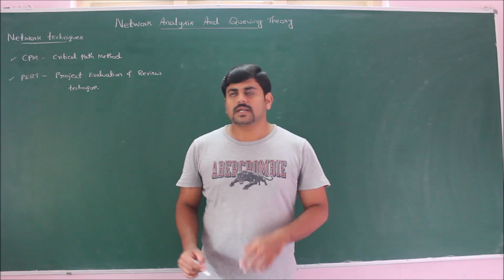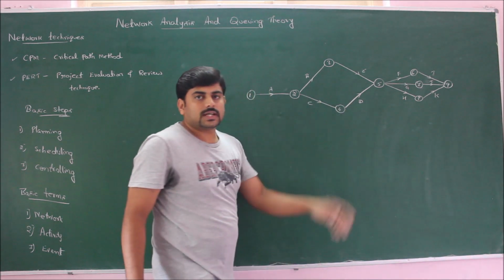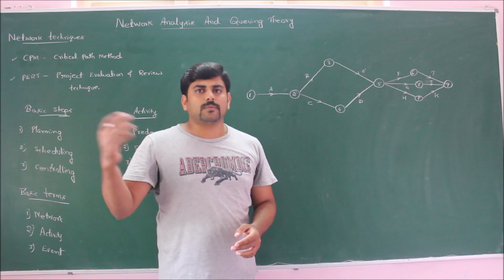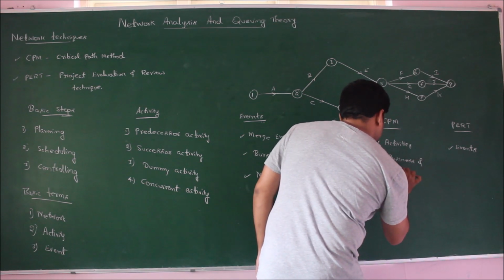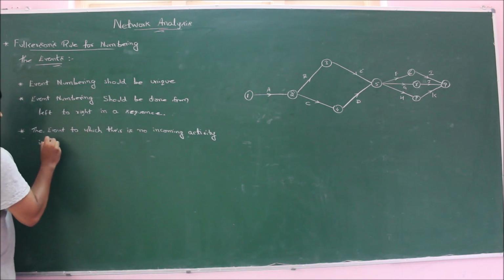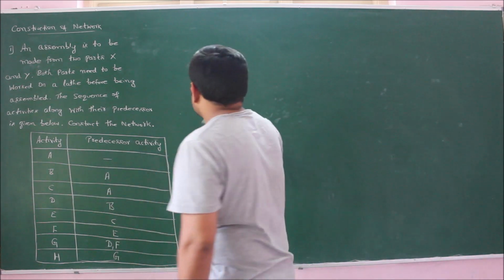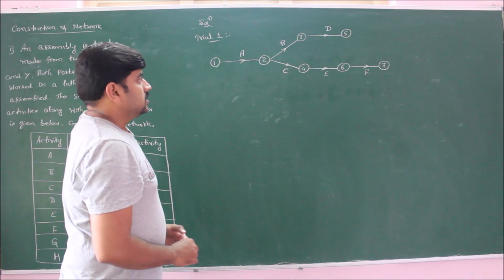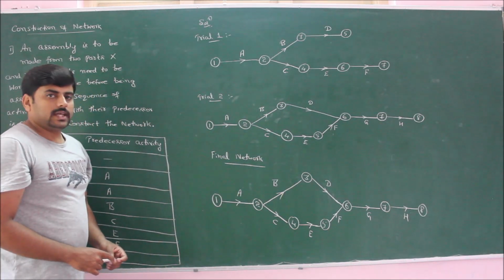31 - Introduction to network analysis ( PERT and CPM ) - Module 4 - OR by GURUDATT.H.M.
In this lecture, the introductory concepts of network analysis are discussed and a practice problem on construction of network is done.